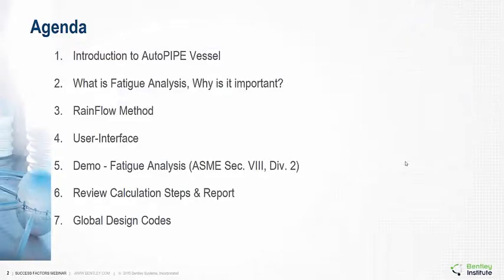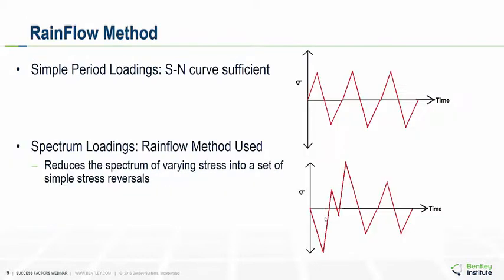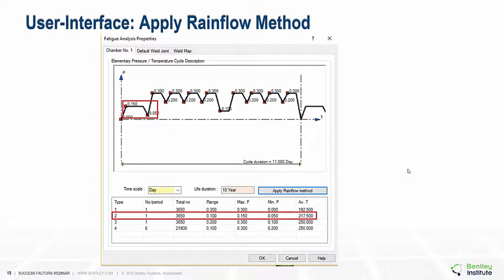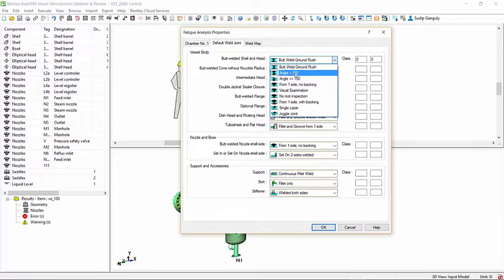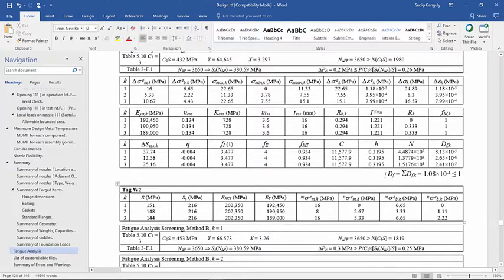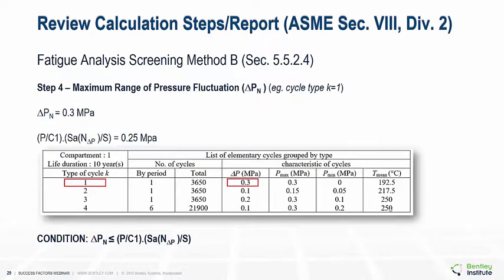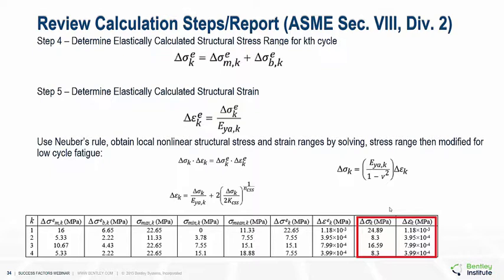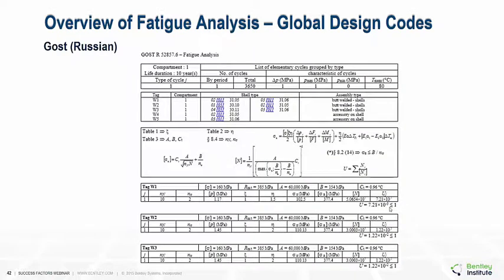Perform fatigue analysis for cyclically loaded static equipment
It's no secret that pressurized equipment can experience fatigue failures due to cyclical loading.  In this webinar, you'll learn how to address these issues in the design phase.  Using AutoPIPE Vessel, you can easily comply with international design code standards and protect you pressurized equipment from fatigue failures.